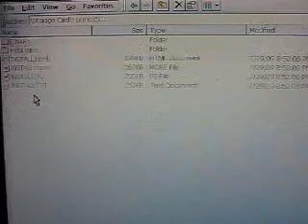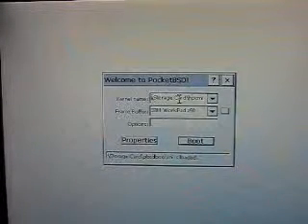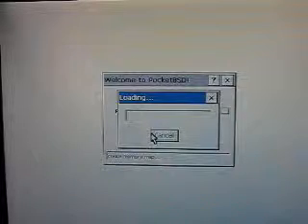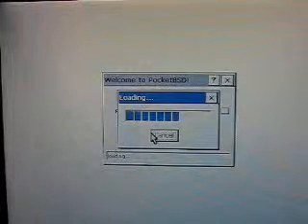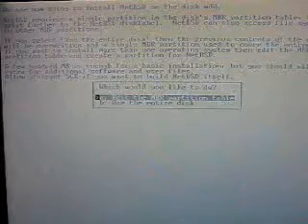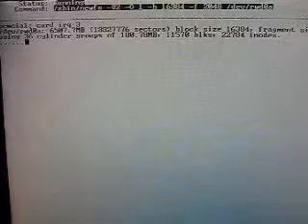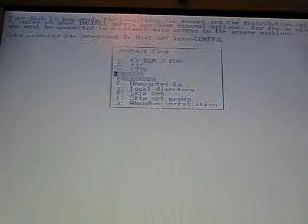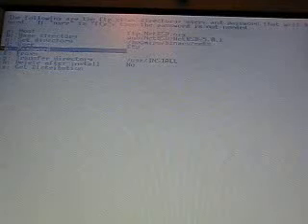Installing Netbsd 5.0.1 onto an IBM z50 workpad mini laptop -- Part 3 of 5